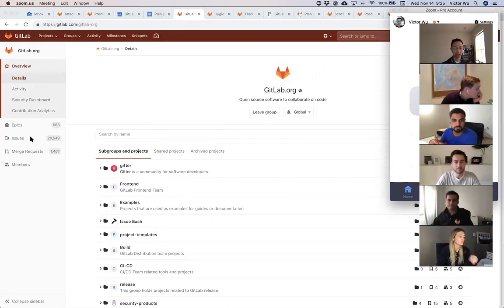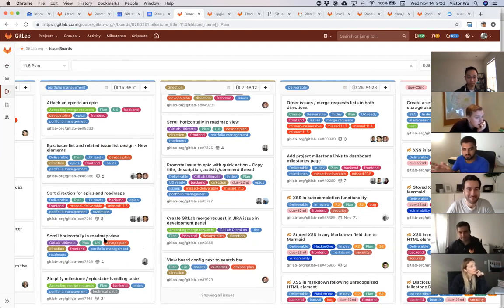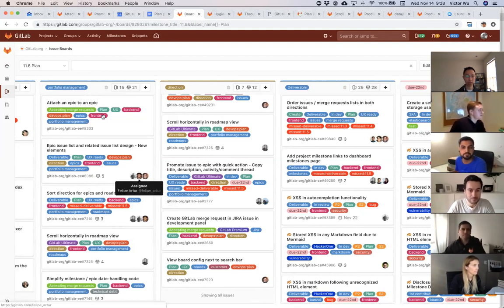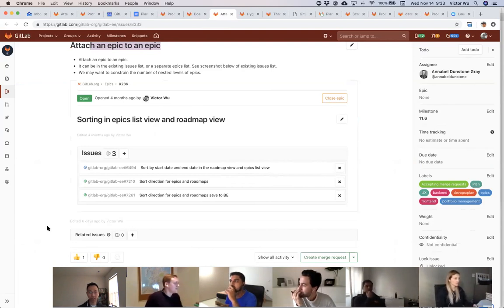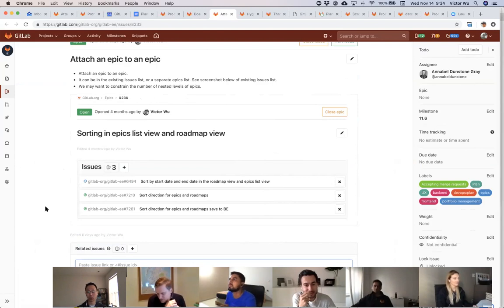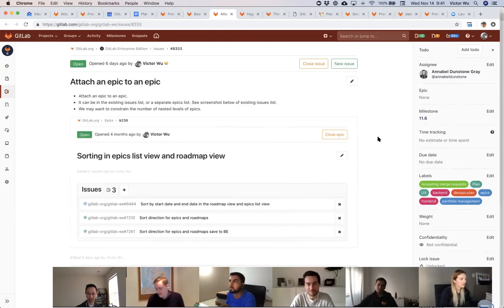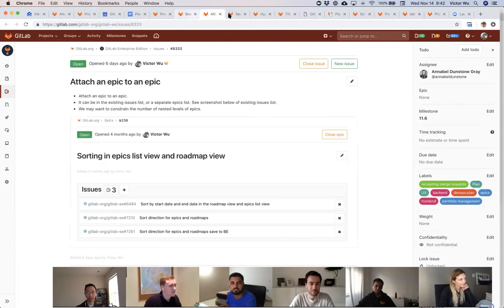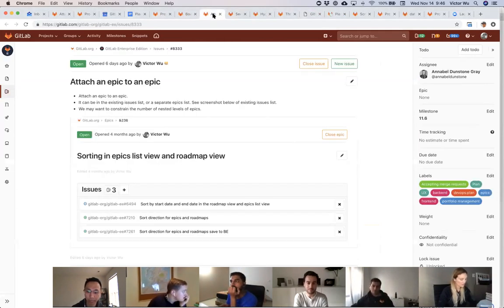20181114 Plan team - Weekly meeting